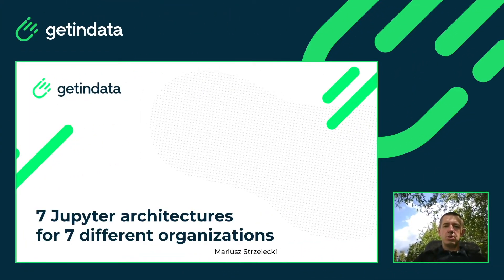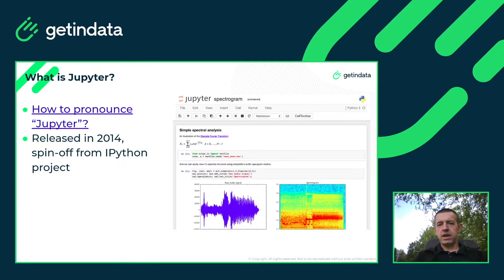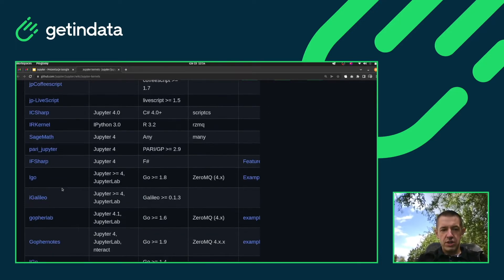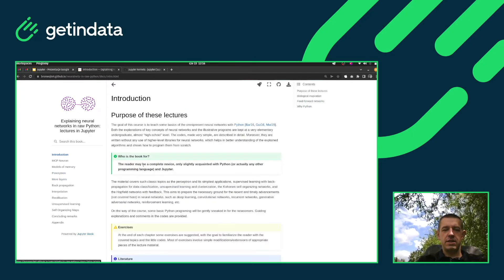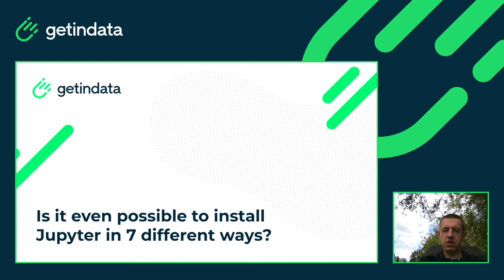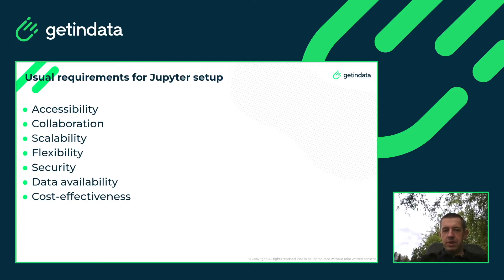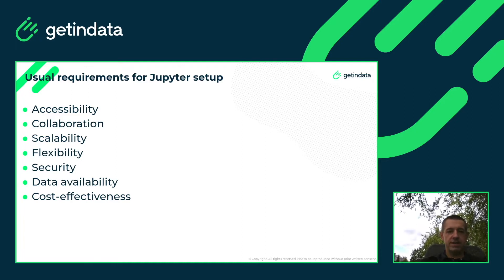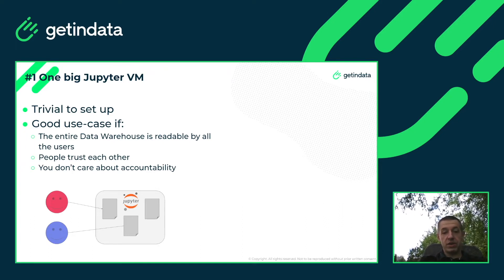7 Jupyter architecturesfor 7 different organizations - Mariusz Strzelecki, GetInData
Title:  7 Jupyter architectures for 7 different organizations

Abstract:
Data Scientists can't imagine their work without Jupyter. The notebooks are great for data preparation, experimentation, model building and validating their performance before deploying to production. As ML engineers, we often work on providing the Jupyter environment for Data Science teams, but - if you did it at least once - you know already that providing a platform that is both flexible and cost-effective is a challenge. In GetInData we built a few Jupyter installations (including Jupyter-on-kubernetes) and we understood that the technical excellence of the setup is not enough if it's not reinforced by proper knowledge exchange on how cluster resources management works with all the users and providing KPIs they understand. I'm happy to show you different possible Jupyter setups with their pros and cons and share the lessons we learned, covering also topics like culling (stopping inactive notebooks) and running spark-on-kubernetes sessions directly from notebooks.

Company:
Getindata is a company founded in 2014 by ex-Spotify data engineers. From day one our focus has been on Big Data projects. We bring together a group of best and most experienced experts in Poland, working with cloud and open-source Big Data technologies to help companies build scalable data architectures and implement advanced analytics over large data sets.
Our experts have vast production experience in implementing Big Data projects for Polish as well as foreign companies including i.a. Spotify, Play, Truecaller, Kcell, Acast, Allegro, ING, Agora, Synerise, StepStone, iZettle and many others from the pharmaceutical, media, finance and FMCG industries.